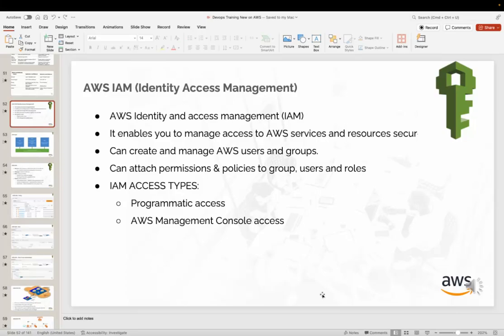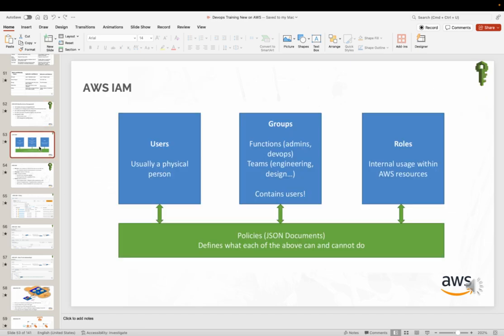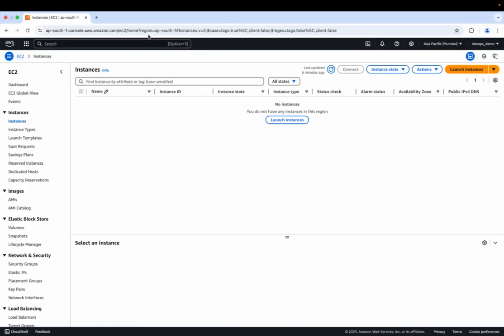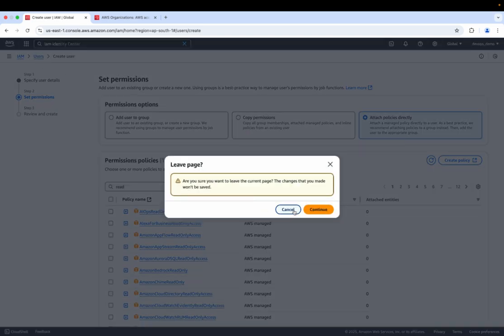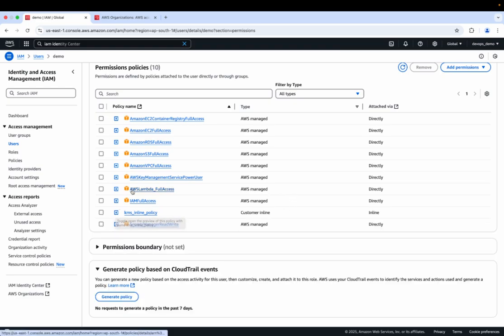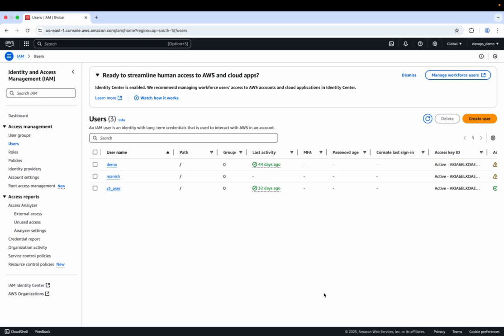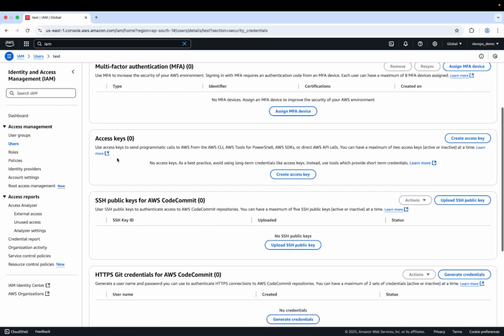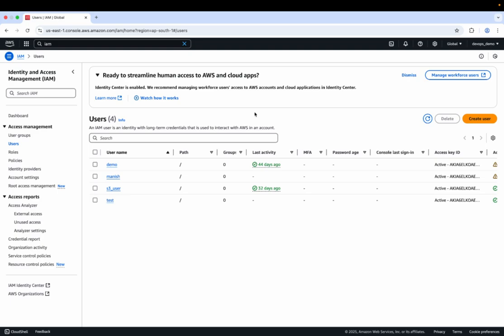Complete Detail on AWS IAM and How to Create AWS IAM User, Policy || DevOps Course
Complete Detail on AWS IAM and How to Create AWS IAM User, Policy

Drop WhatsApp Message "Hi" along with your updated Resume on 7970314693 to schedule your mock interview.